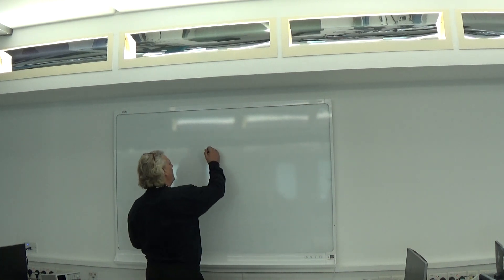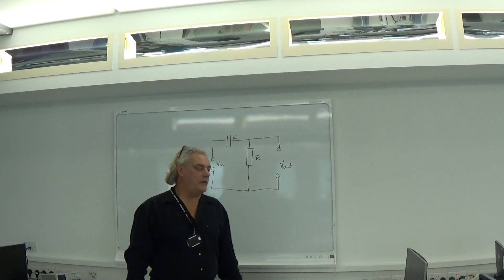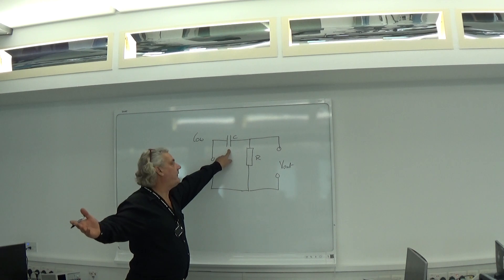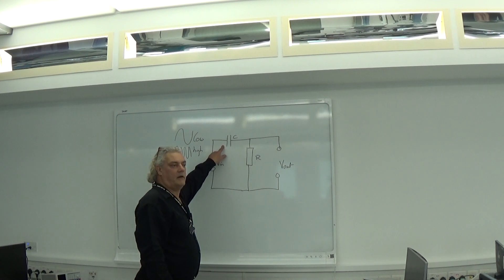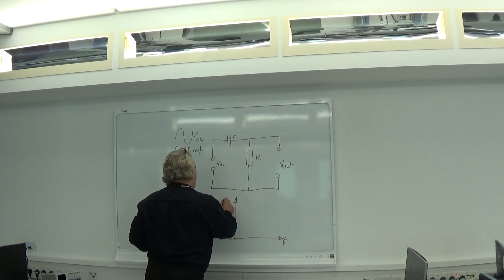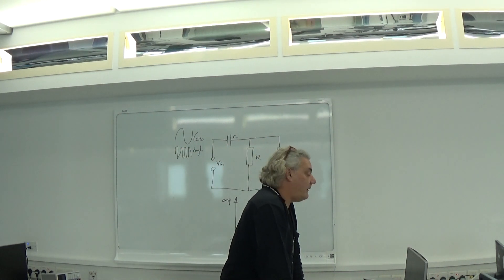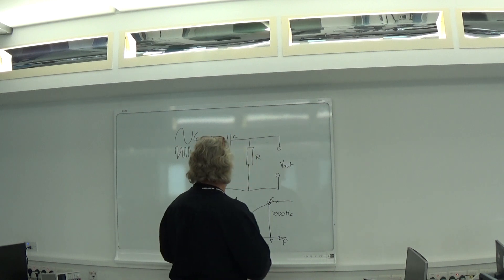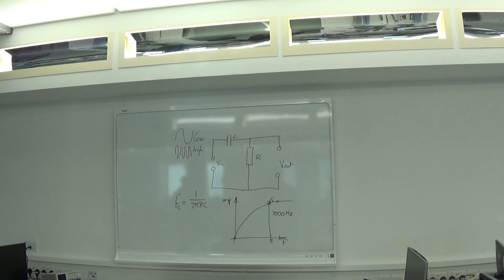Intro to Multisim part 6